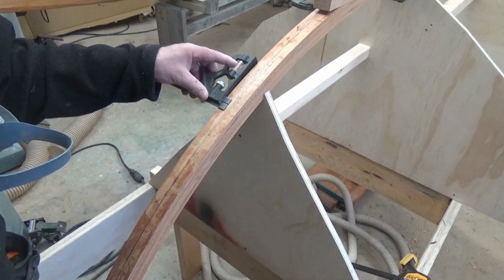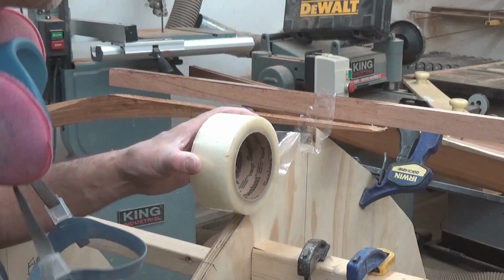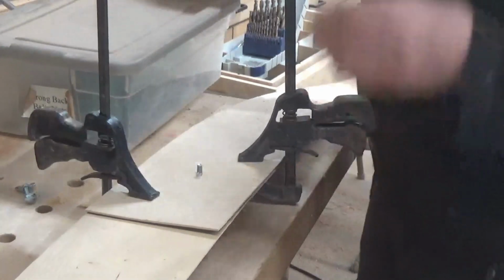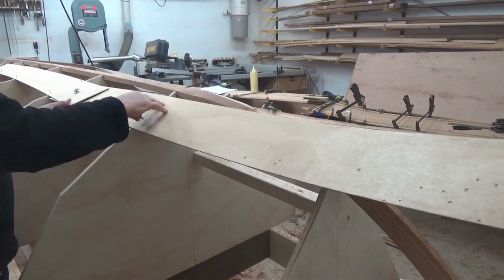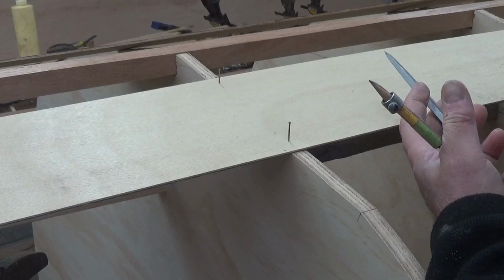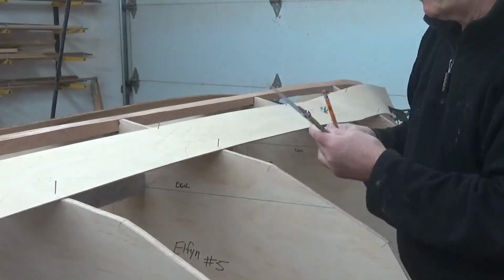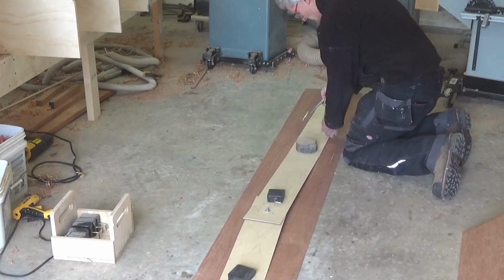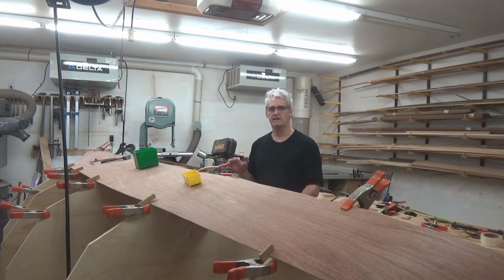Building the Wooden Boat "Elfyn" EP 3 Stems and Spiling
As we get ready to plank "Elfyn", the stems need to be shaped to accept the planking and then patterns (spilings) are made for the first plank.